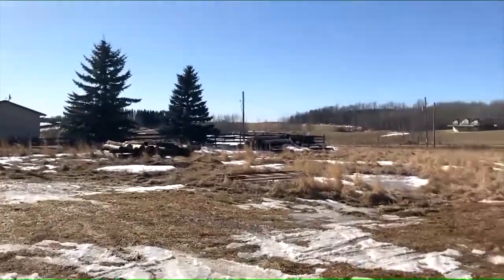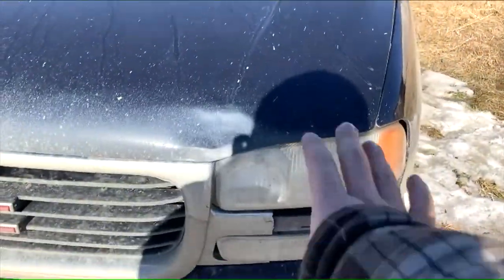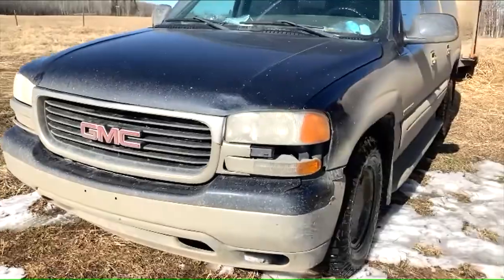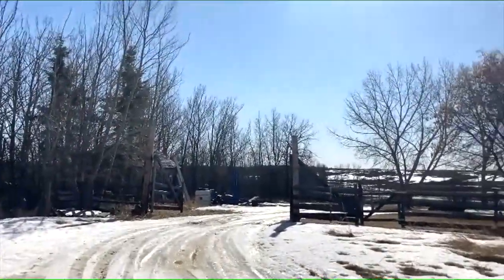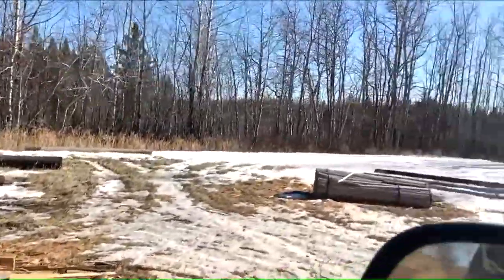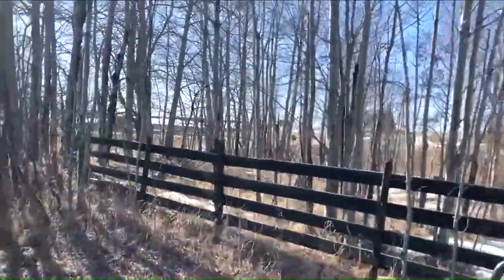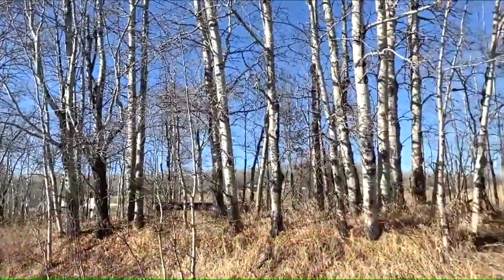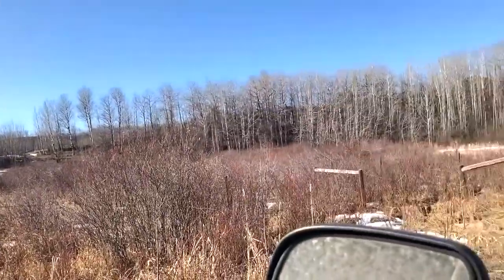Spring came quick